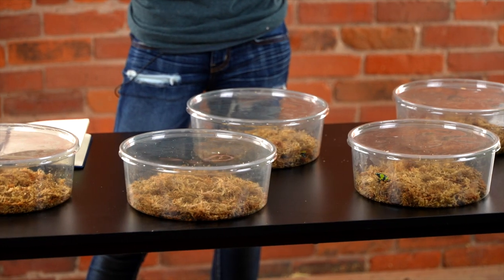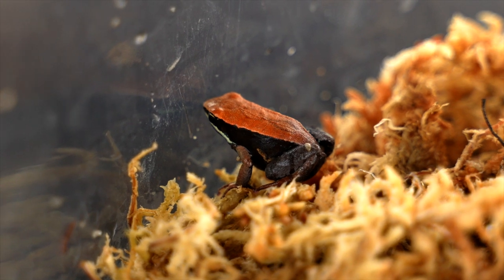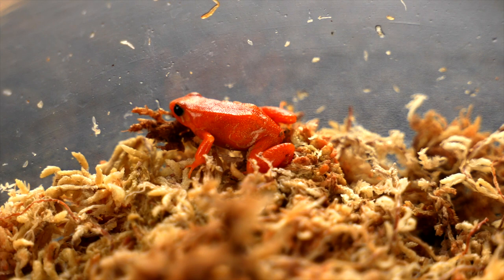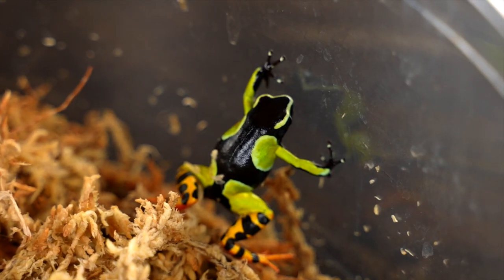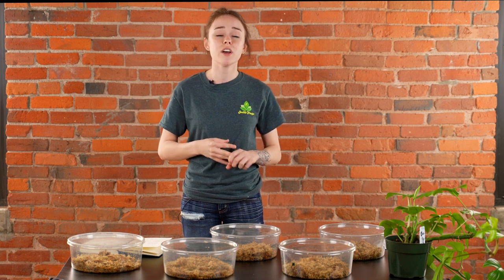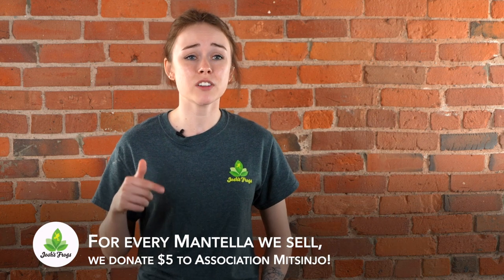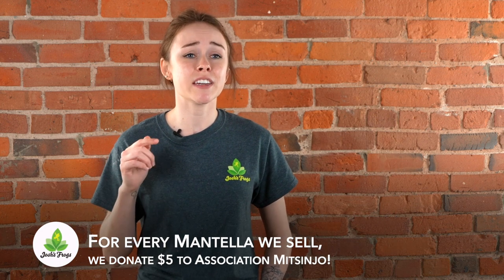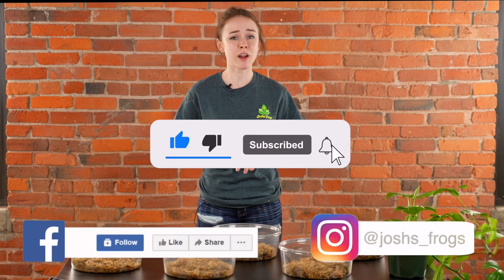Green, Bronze, Beautiful, Golden, and Painted Mantellas, Oh My!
Introducing "Madagascar 4: The Adventures of the Mantellas at Josh's Frogs"! We wish! Instead, let's listen to Ava's incredible and vast knowledge of the small frog species - Mantellas! She has some great information and advice about setting up a vivarium for, breeding, and feeding the five kinds of Mantellas that Josh's Frogs works with.